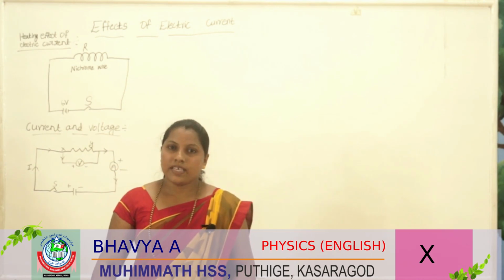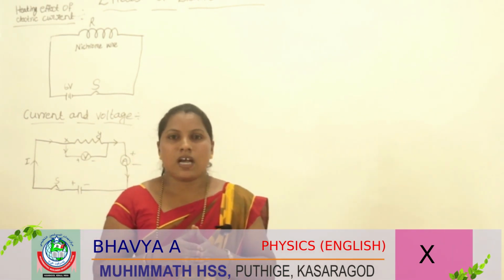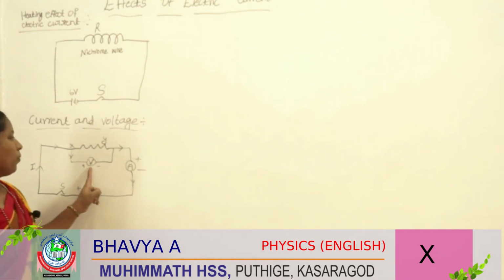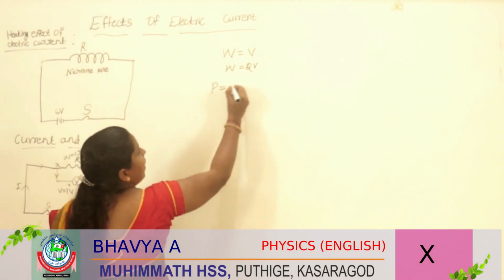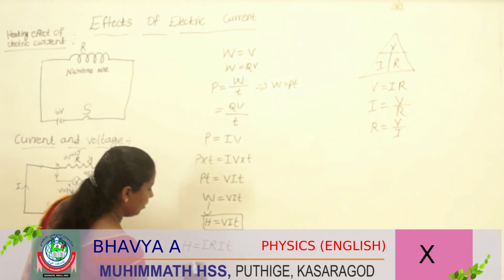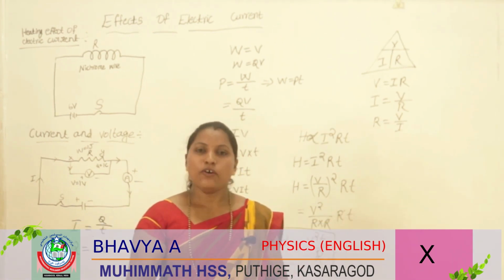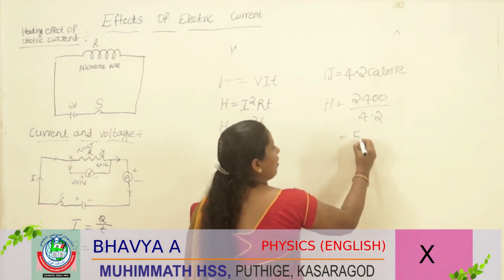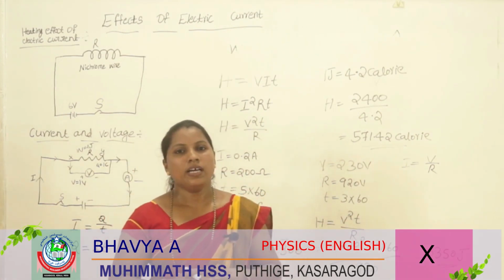SSLC Physics (English) Part 1